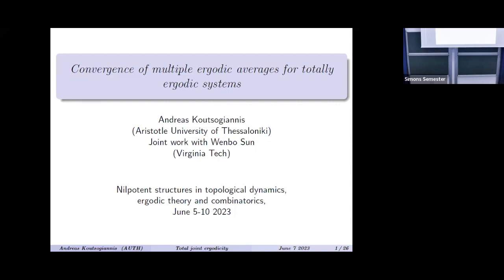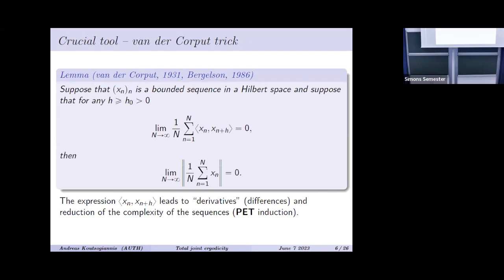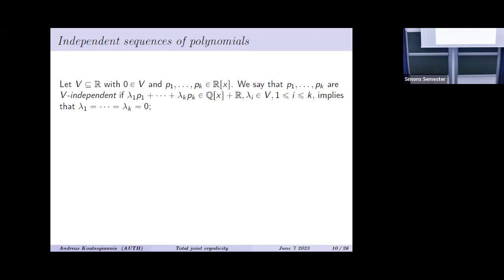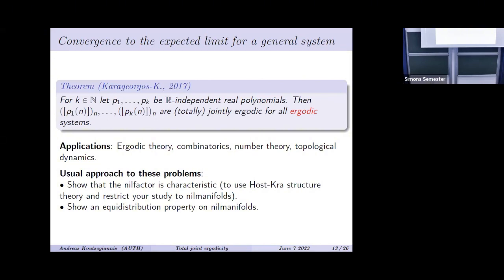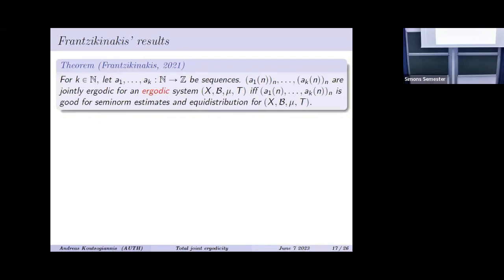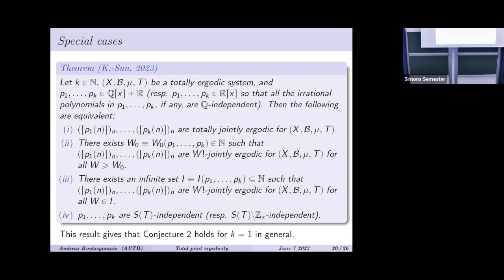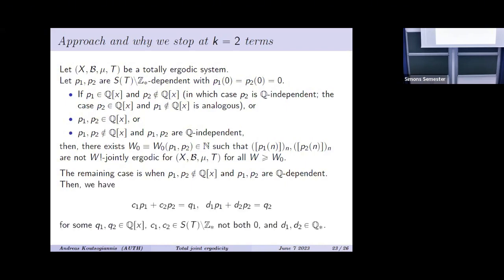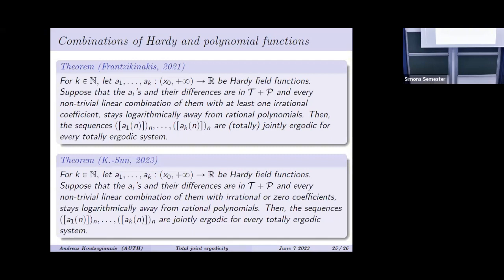Convergence of multiple ergodic averages for totally ergodic systems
Topic: Convergence of multiple ergodic averages for totally ergodic systems
Speaker: Andreas Koutsogiannis
Date: June 7, 2023
Conference: Nilpotent structures in topological dynamics, ergodic theory and combinatorics
Venue: Institute of Mathematics of the Polish Academy of Sciences  - The Będlewo Mathematical Research and Conference Center